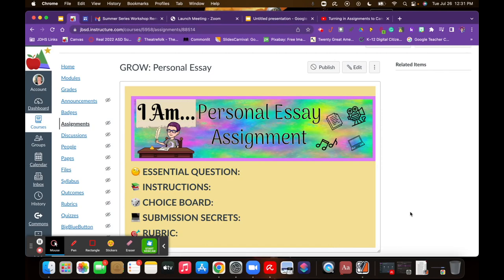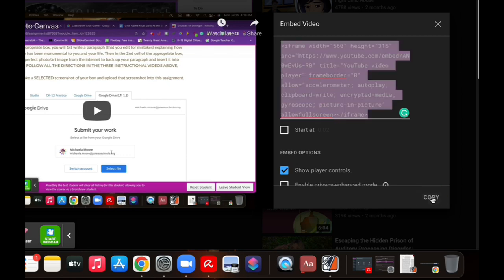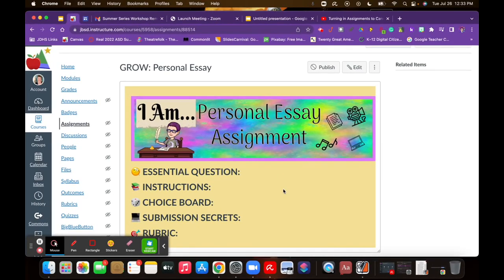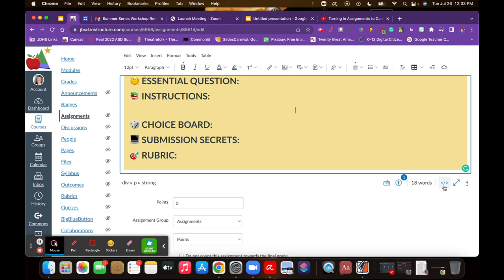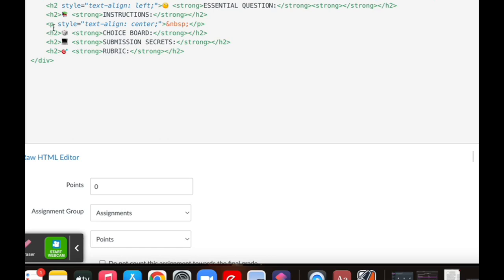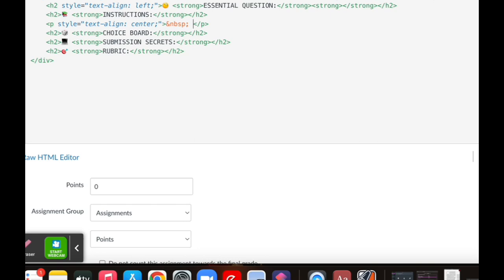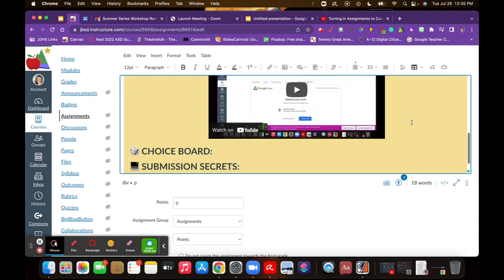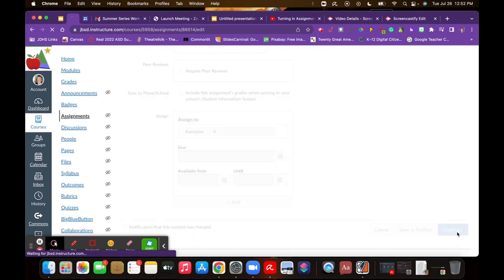Embedding Video into Canvas Pages or Assignments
Hassle-free instructions that will show you how to quickly embed a video into your pages or assignments on Canvas